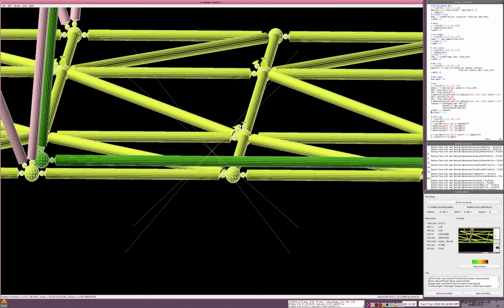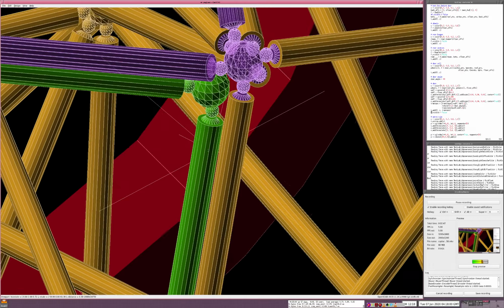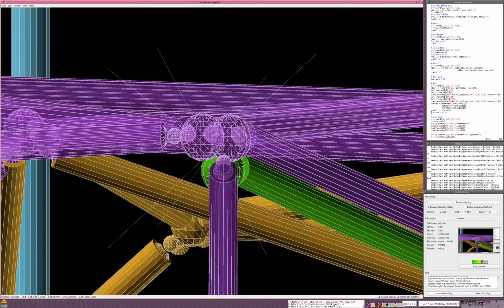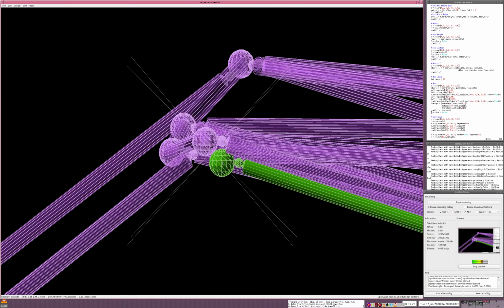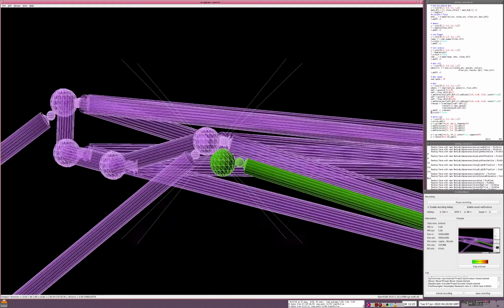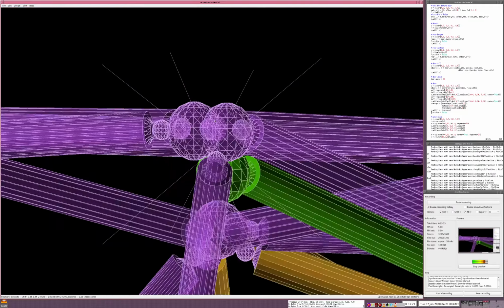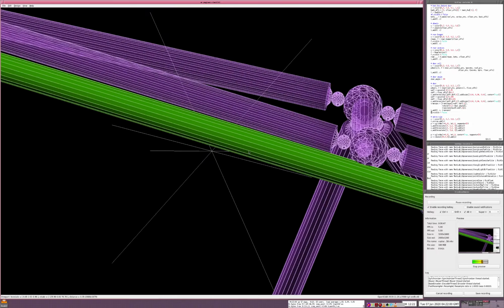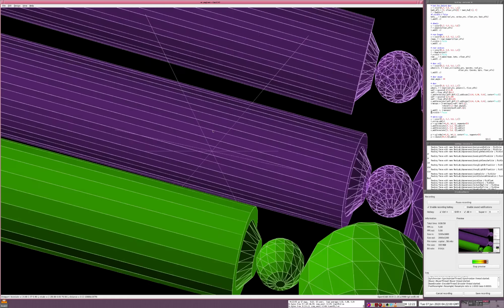UELVEs MBC (3D printed Libre-Licensed Car) doorframe walkthrough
walkthrough of the technical issues behind the doorframe and the pain of manually computing how far from the doorframe the door and doorsill are.  as this is python programming, there has to be a way to geometrically compute the distances (offsets) that the door should be, away from the frame.